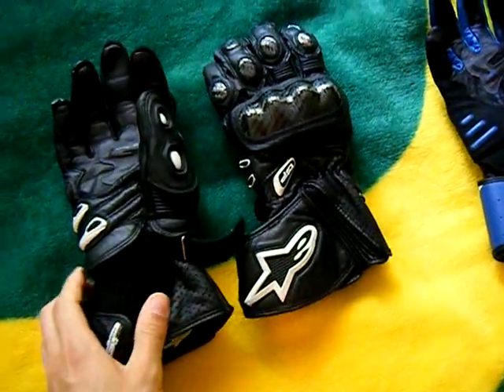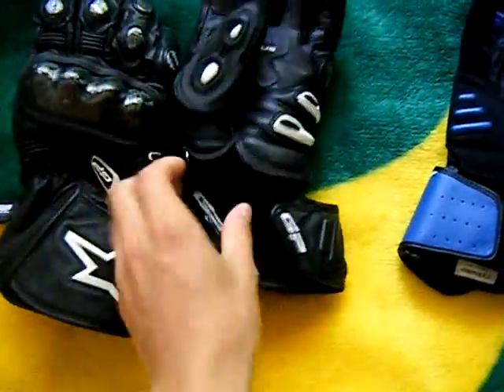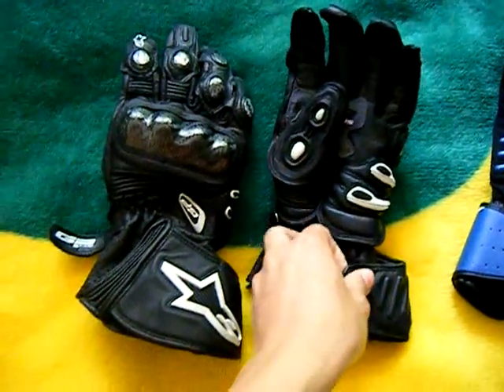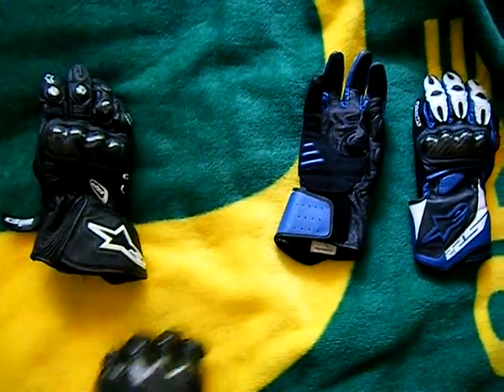Alpinestars GP Plus Gloves Review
My review on my new gloves.  What I forgot to say was that the inside is lined with Kevlar (the yellow stuff) :)